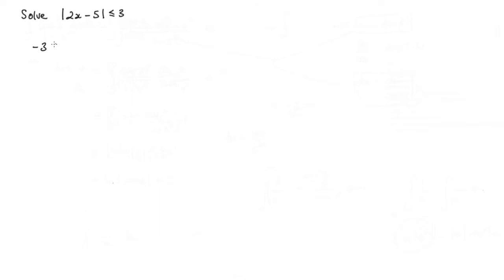How to solve |2x - 5|=3